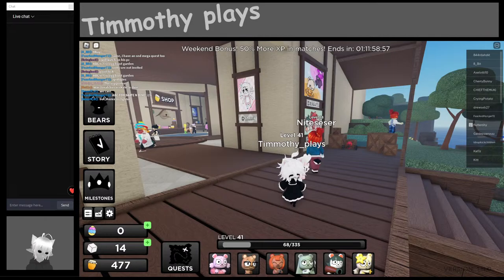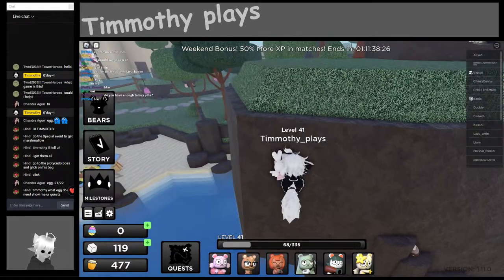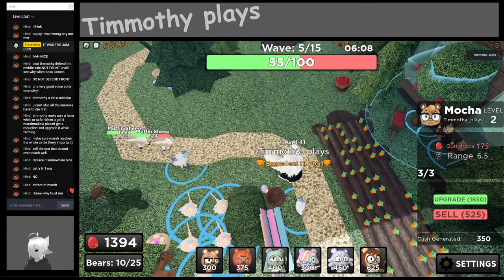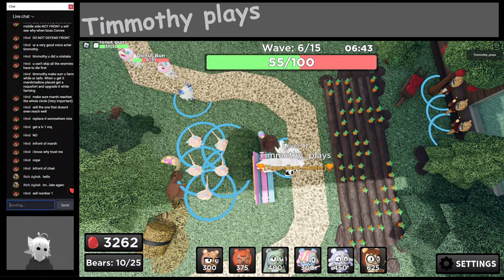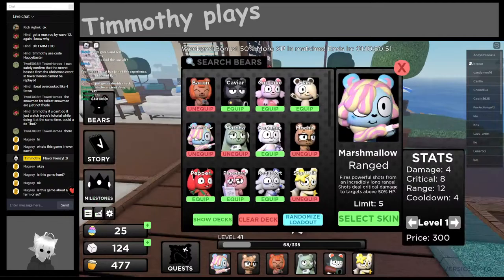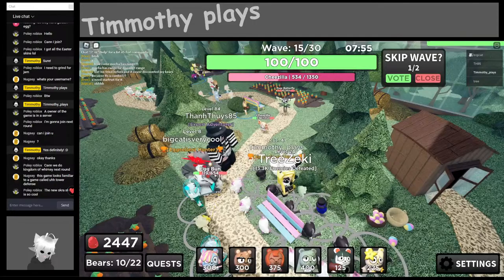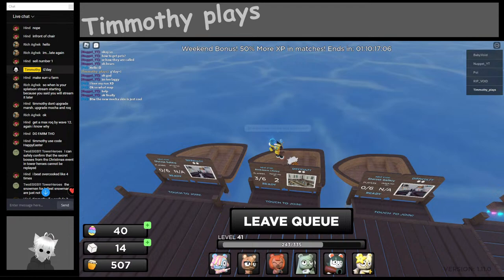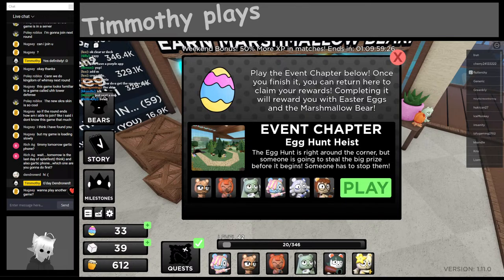Timmothy plays [ROBLOX: FLAVOR FRENZY] EASTER!!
Easter Event! :D